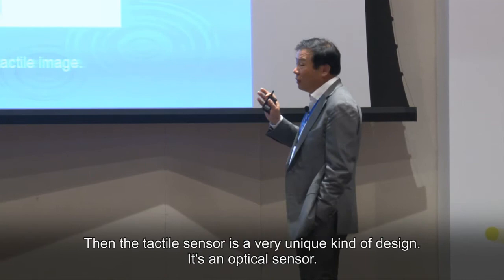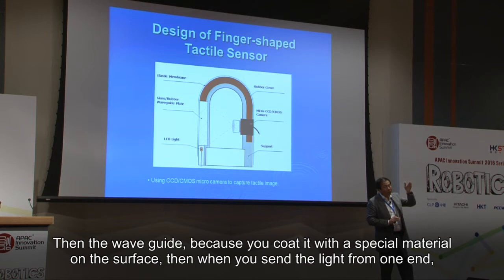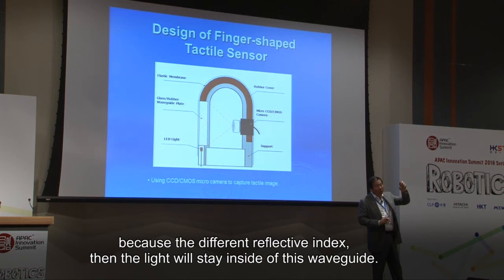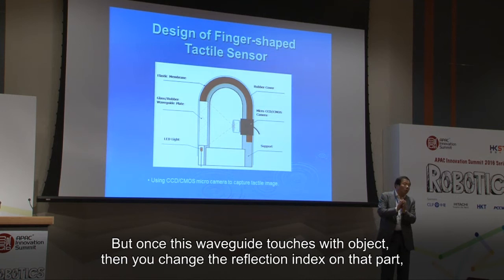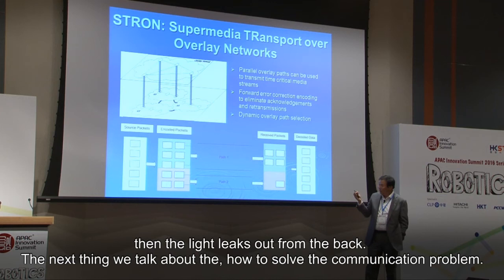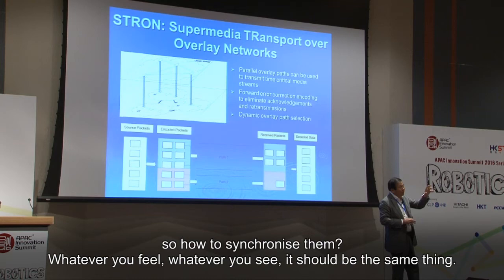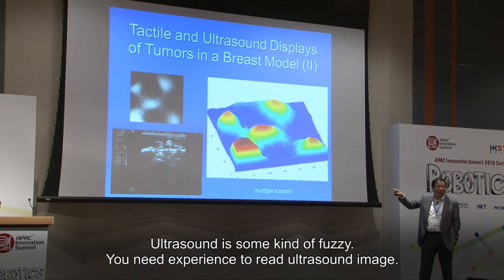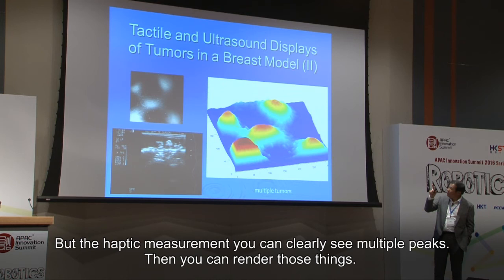APAC Innovation Summit 2016 - Robotics (3 June 2016) - Prof. Xi Ning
Robotics in Point-of-Care Applications
Speaker: Prof. Xi Ning
The University of Hong Kong